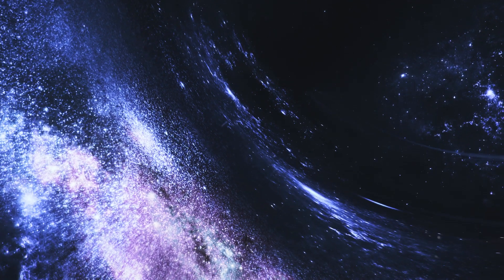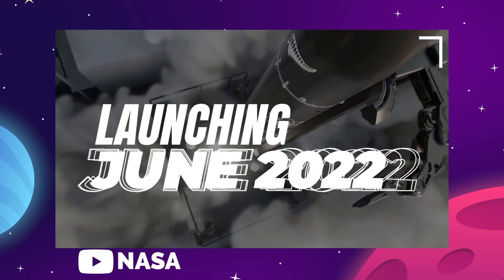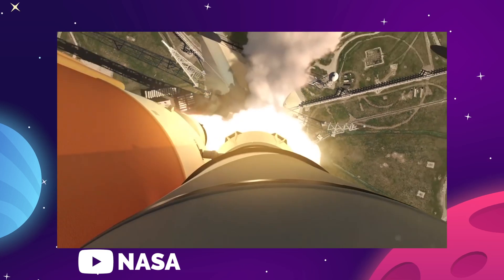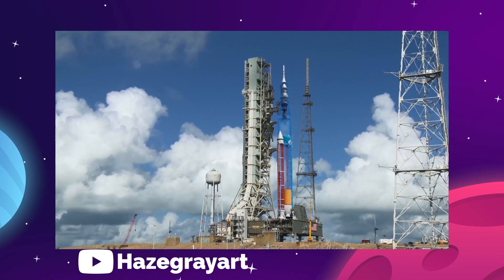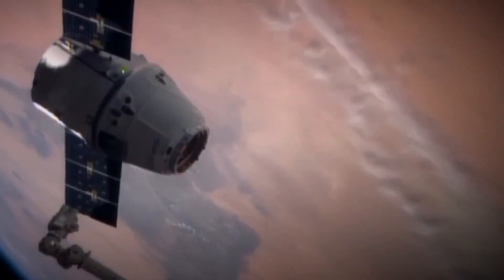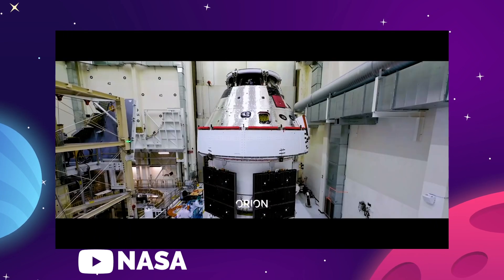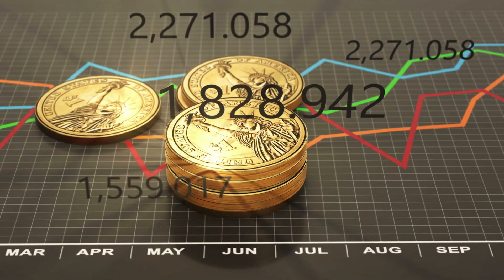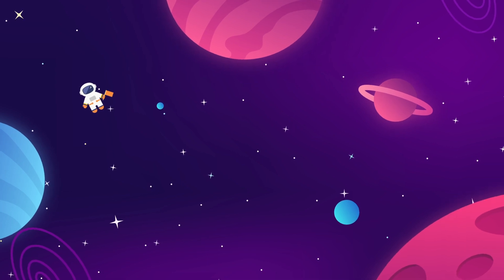SpaceX & NASA Reveal Major Moon Mission Updates!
We've got the latest space news including NASA returning to the moon, SpaceX preps their lunar lander systems, the UK government investing in orbital sustainability, Relativity Space plans to launch their 3D printed rocket.. and more!

0:00 Start
0:30 The lunar space
4:55 SpaceX superheavy prep
8:57 British orbital clean up
12:13 3D printed, space worthy

Last Video: NASA's Nuclear Rocket Will Bring Us To Mars!